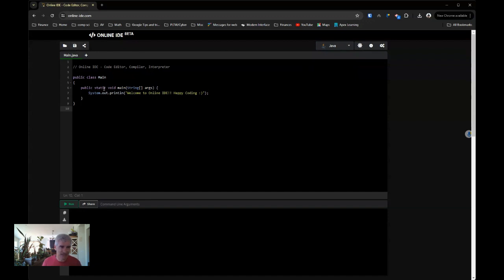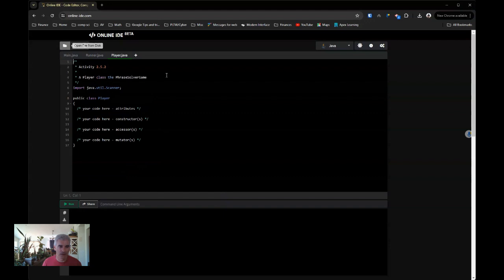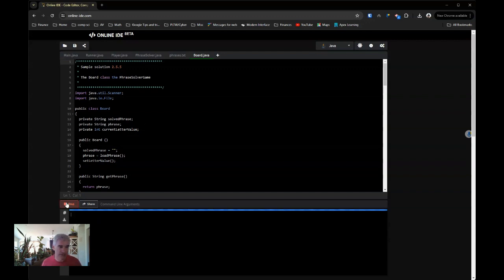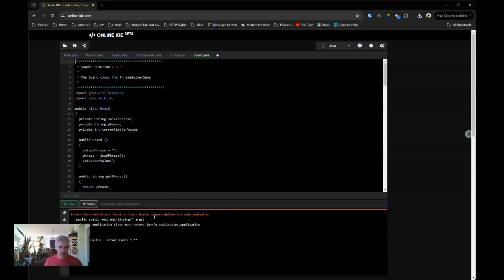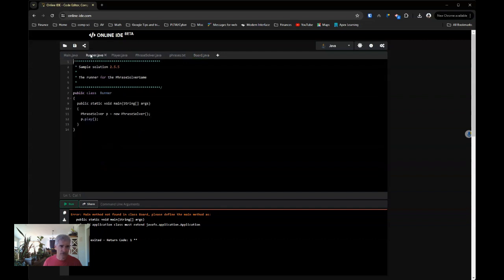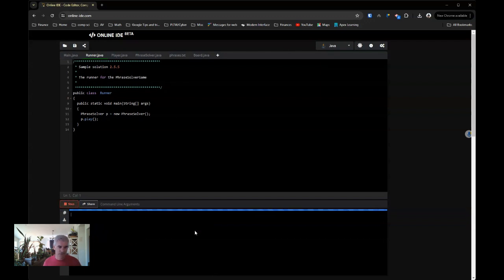Online-ide.com Demo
Quick walkthrough of a browser-based IDE.